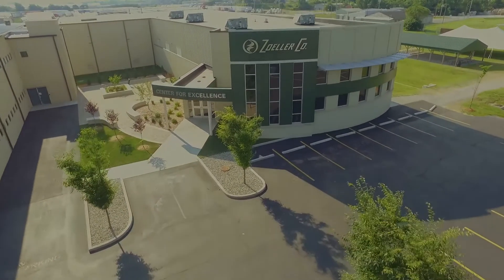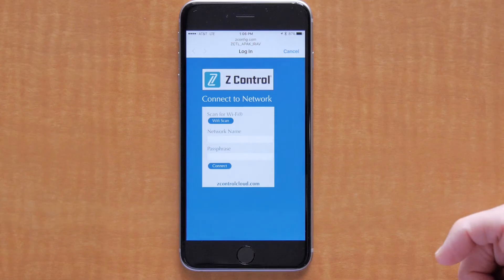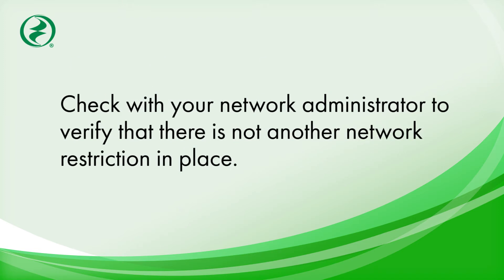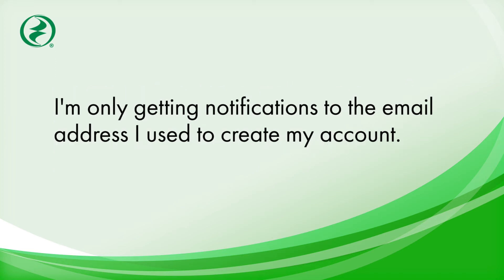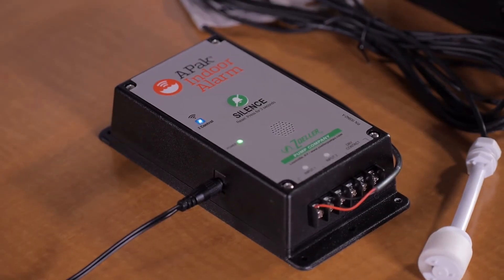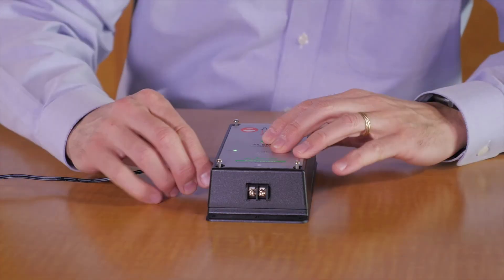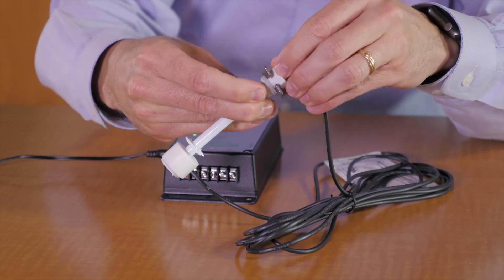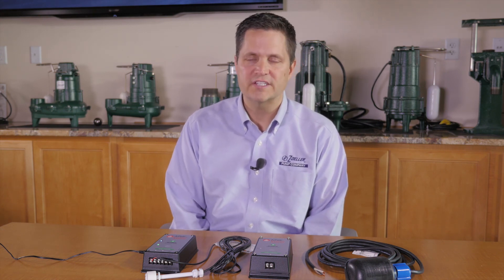APak High Water Alarms - FAQs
Here are the answers to the most common questions we receive about the APAK High Water Alarm and its connection to the cloud.